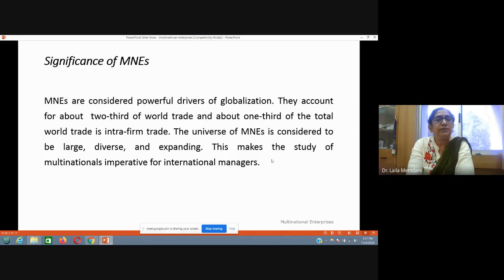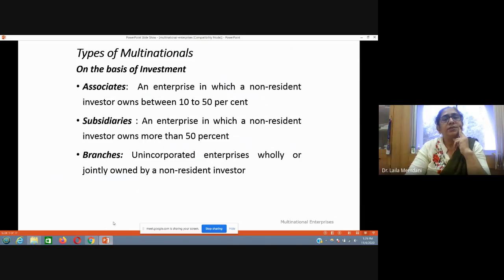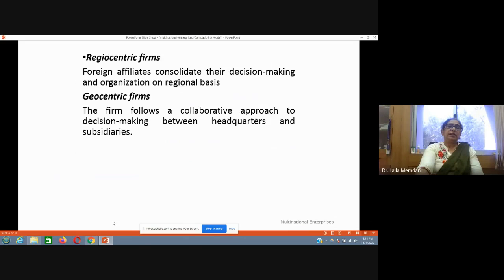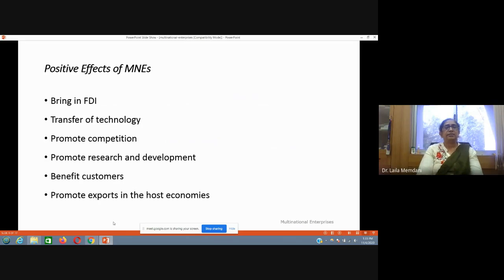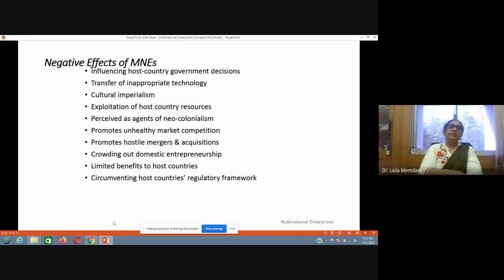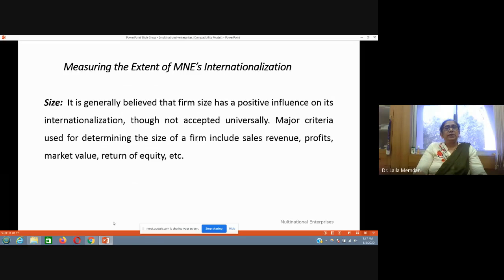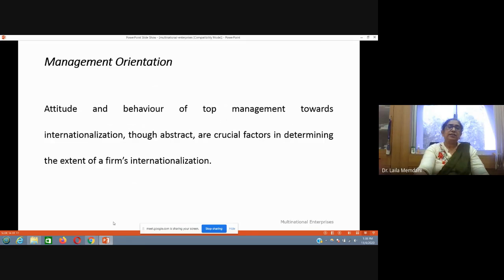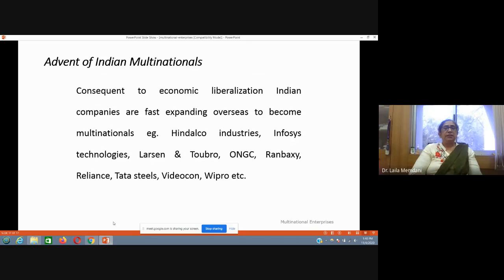Multinational Enterprises (MNEs)